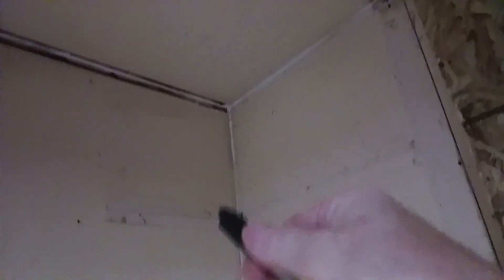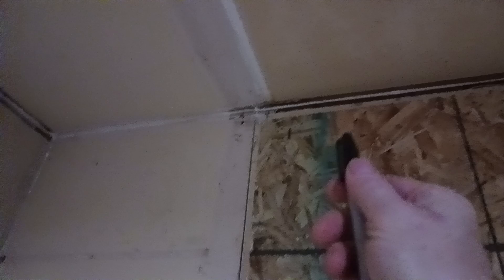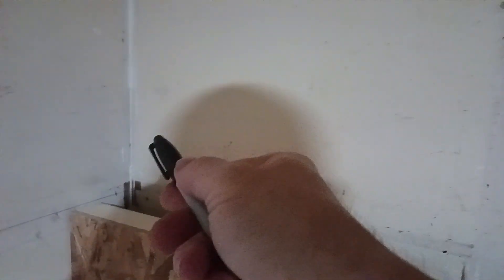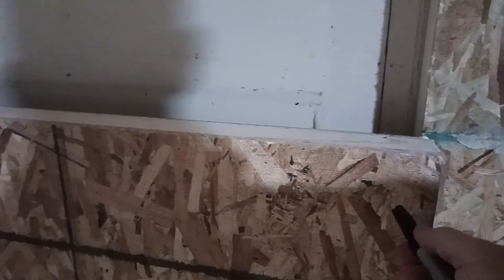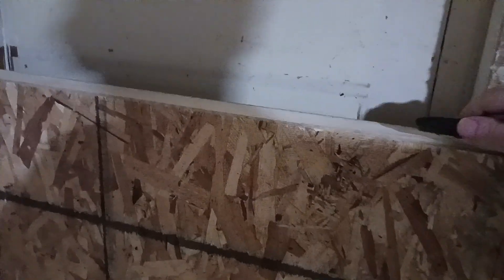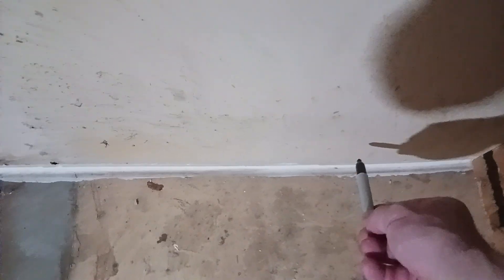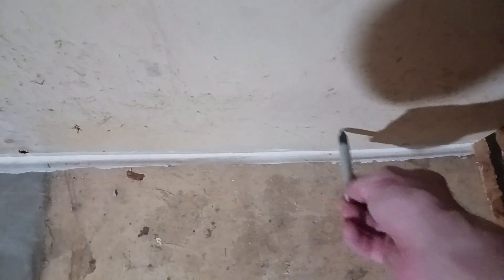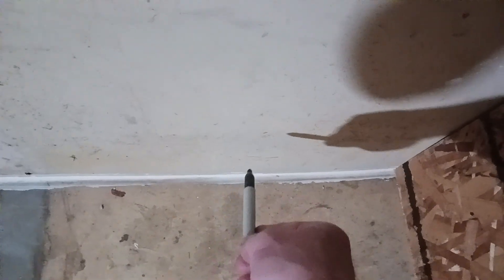Scribing cabinetry or something else to your wall for a perfect fit.